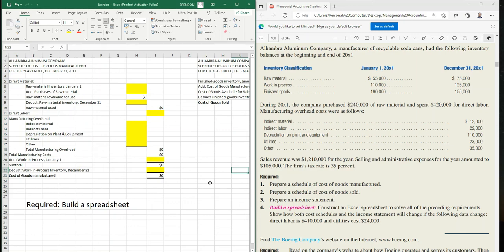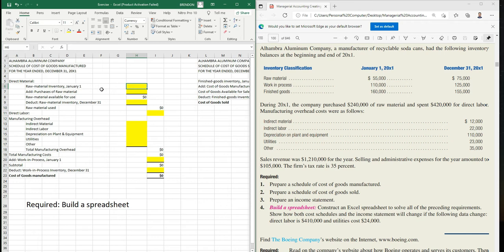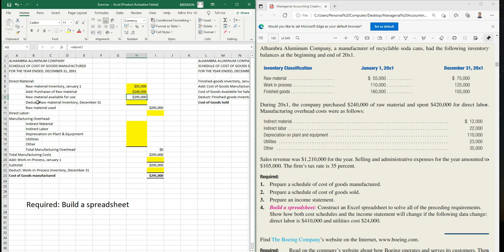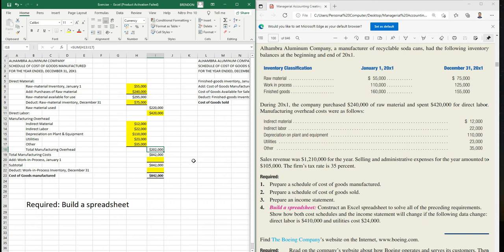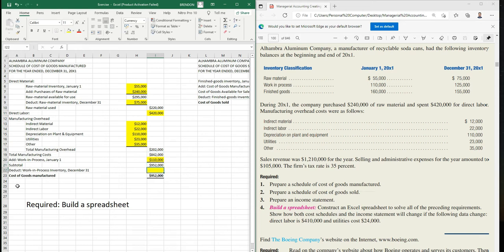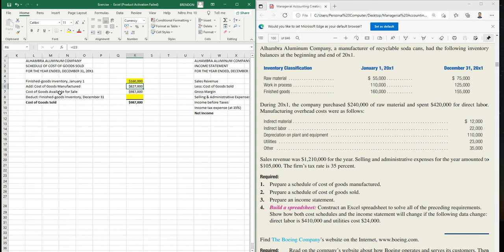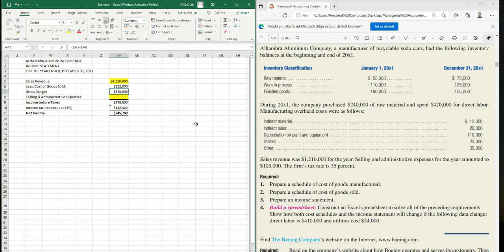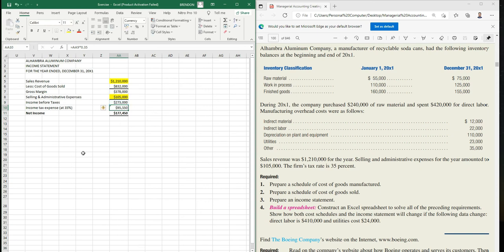Cost of Goods Manufactured, Cost of Goods Sold & Income Statement in EXCEL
Video tutorial on how to prepare COGS, COGM & Income Statement into Excel Spreadsheet